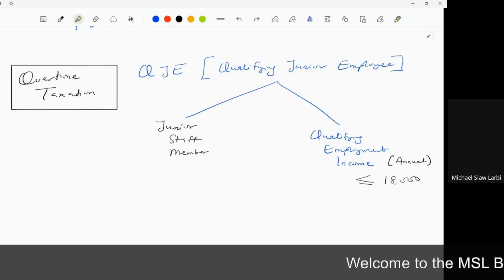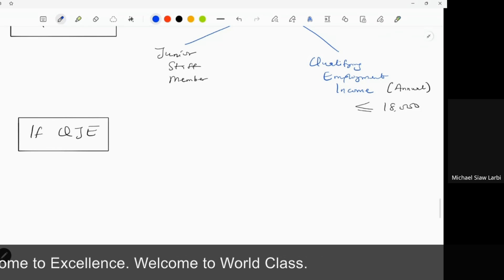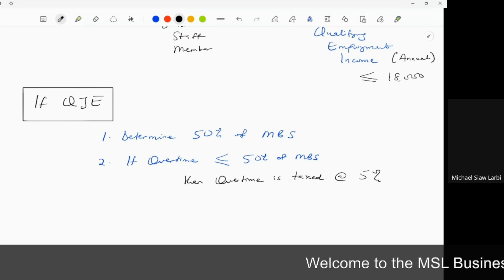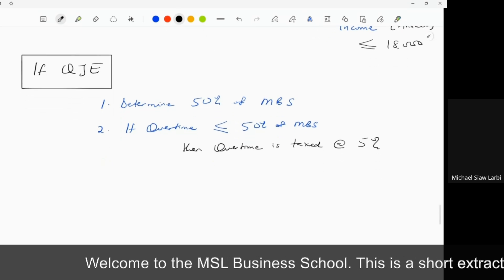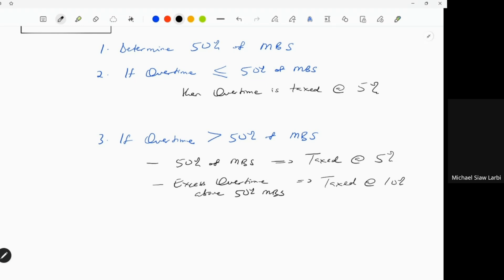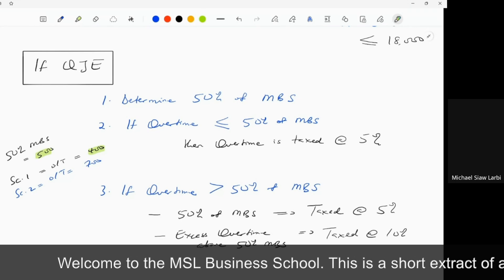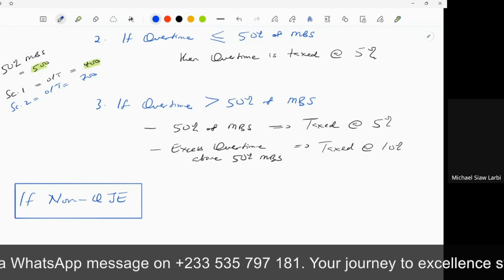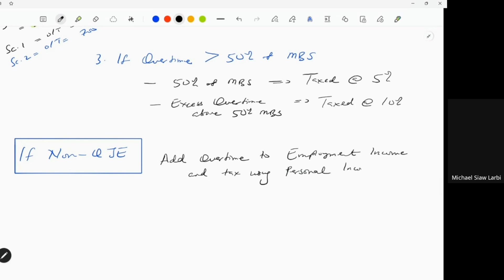Overtime and Bonus Taxation of Employees - Taxation in Ghana || MSL Business School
Taxation Lectures in Ghana - Taxation of Bonus and Overtime Payments for Employees in Ghana - In this video, the principles underpinning the taxation of Bonus Payments and Overtime Payments made to employees in Ghana are explained.

- This video effectively covers the relevant tax syllabus of the Institute of Chartered Accountants (Ghana), the Chartered Institute of Taxation (Ghana), Bachelors and Masters level tax courses and Law School courses on the 'Law of Taxation in Ghana'.